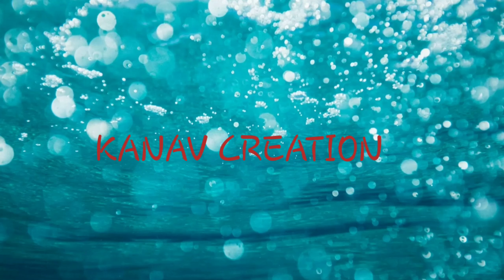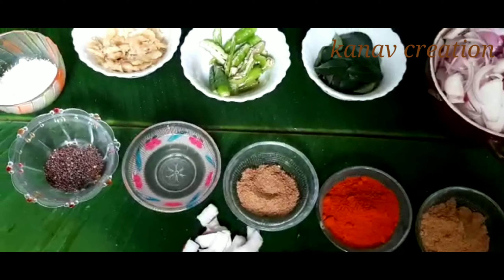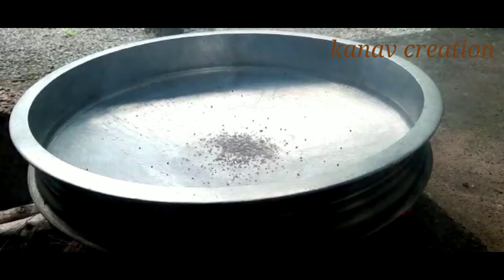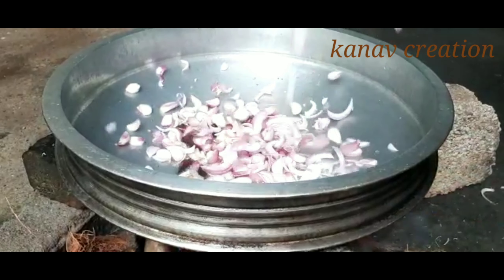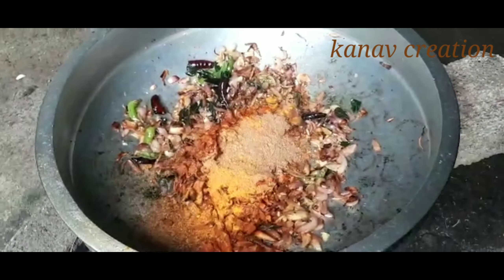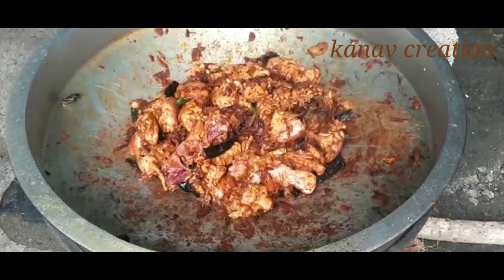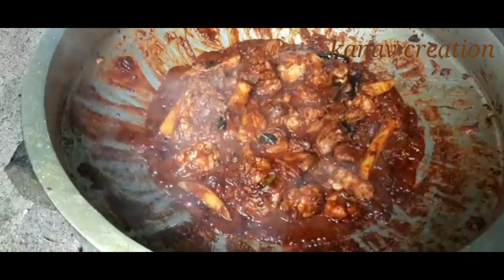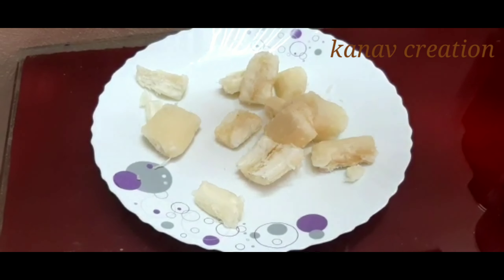SPICY CHICKEN CURRY|| തനി നാടൻ രുചി ഉള്ള spicy ചിക്കൻ കറി||kerala spicy food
Chilli powder: 4 table spoon, coriander powder: 2 table spoon ,  tumeric powder: 1/2 table spoon, pepper powder: 2 table spoon, garam masala: 11/2 table spoon, salt: (അവിഷത്തിന്), green chilli: 5, ginger& garlic : 1 spoon..